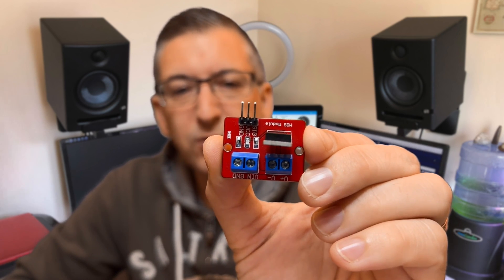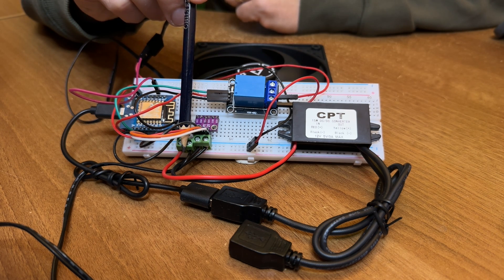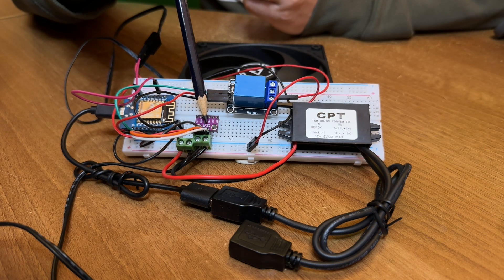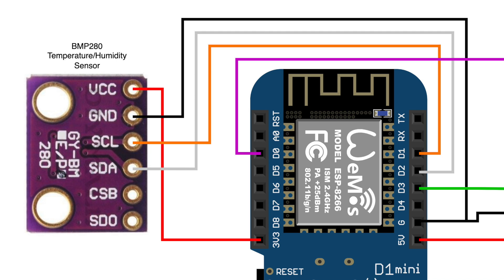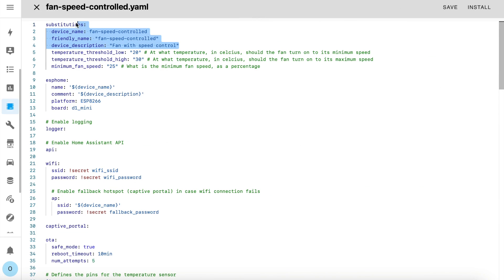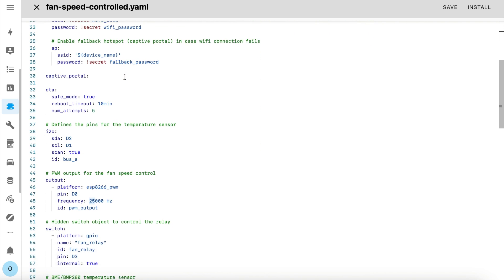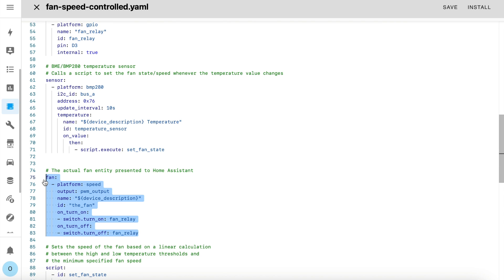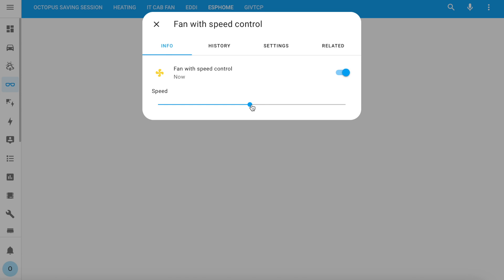ESPHome Fan v3: Variable Speed (PWM) and Temperature Control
My third attempt at a Home Assistant controlled fan using ESPHome. This time the fan's speed can be controlled either manually or based on the detected temperature.

- Arctic P12 PWM Fan
- BMP280 temperature sensor
- KY-019 Relay
- D1 Mini
- 12v-5v Converter
- 12v Power Supply
- Dupont Cables